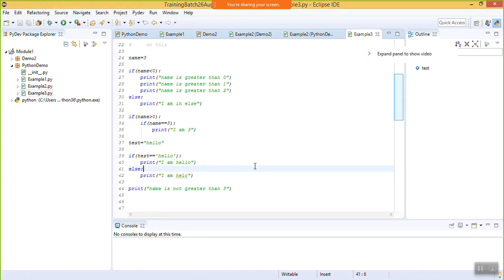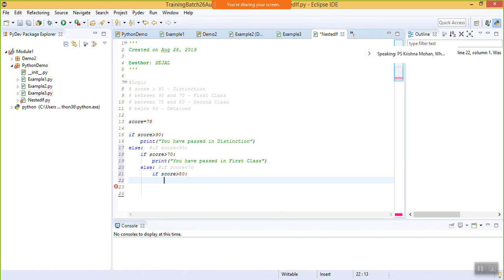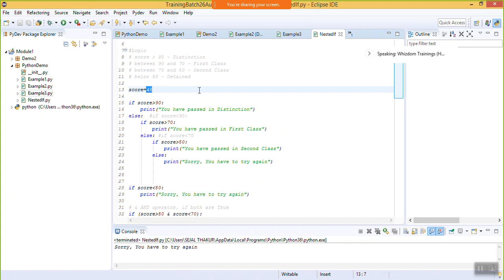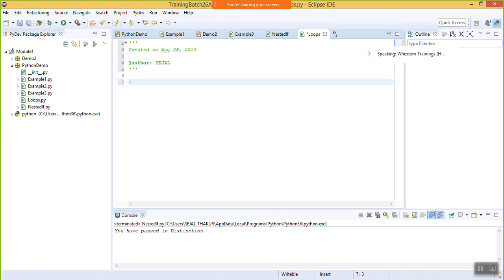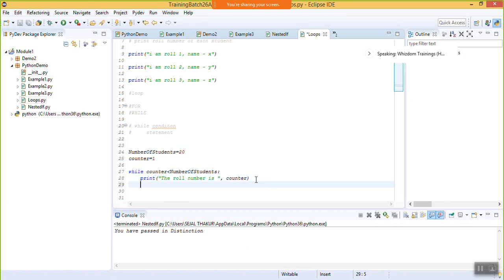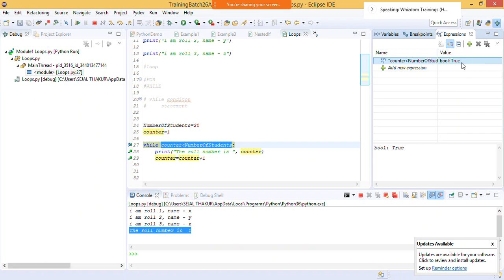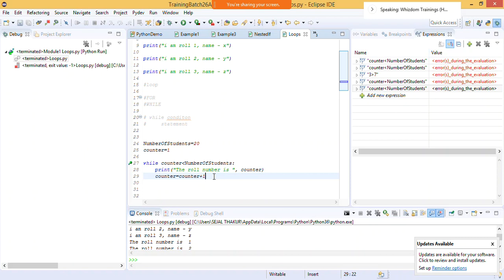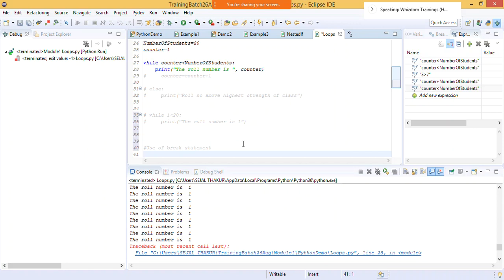Selenium Python Training Online (Part 3) | Selenium with Python Online Tutorial for Beginners